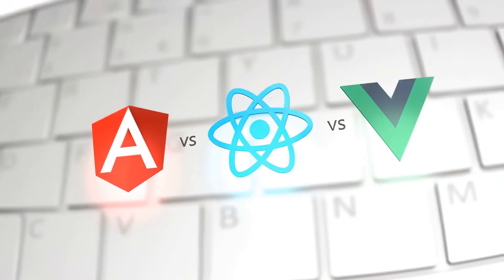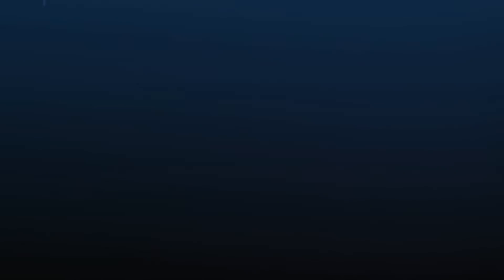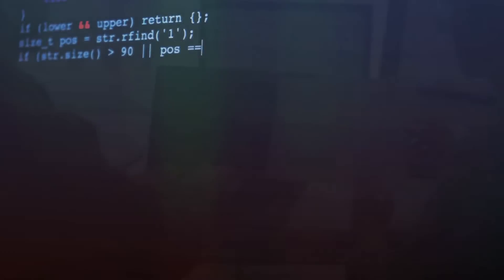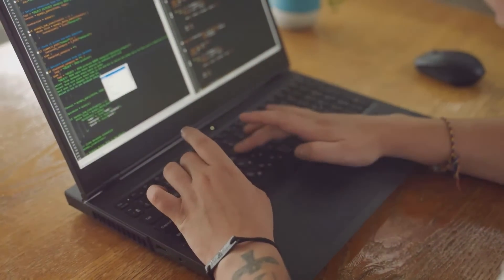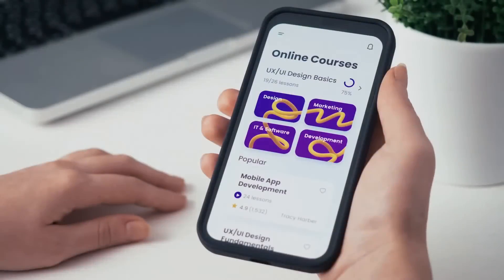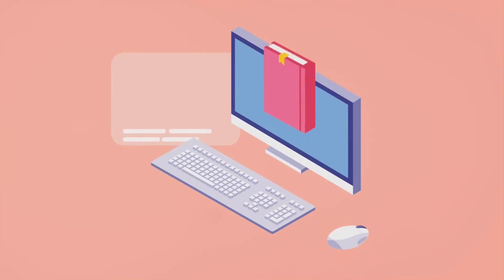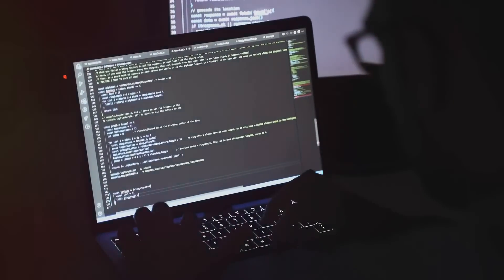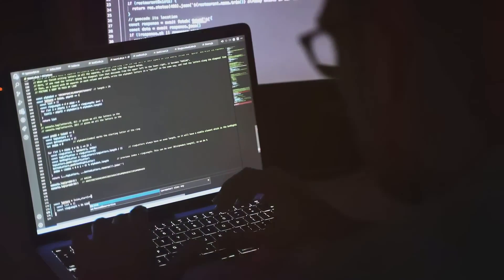Flutter roadmap July 2024